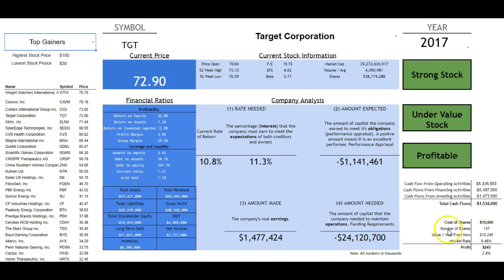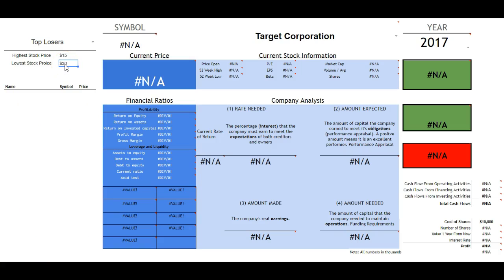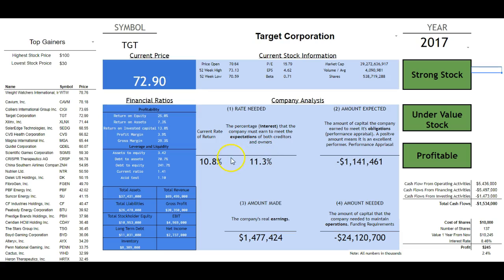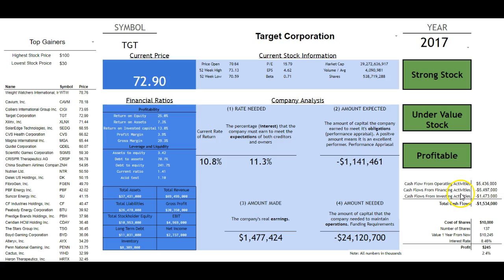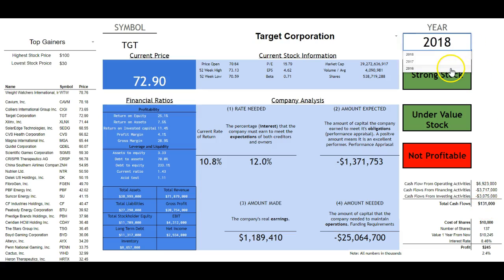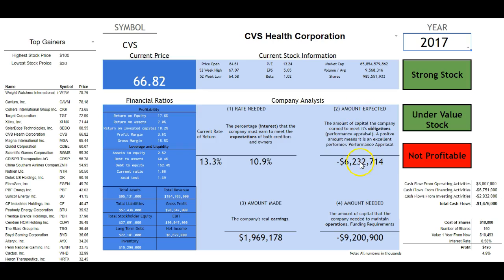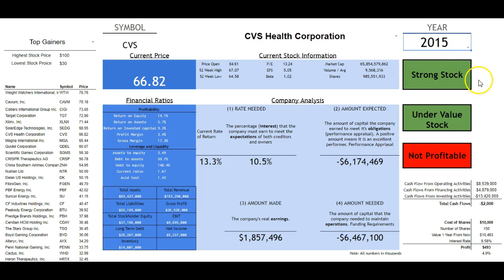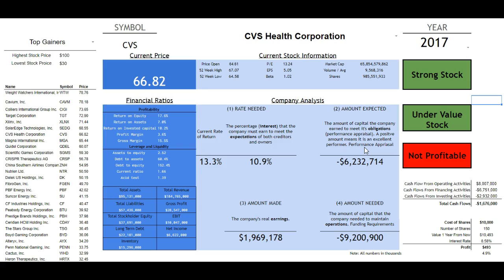Investing in Target and CVS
The information provided in this video was created using the most current public data available at the time. It is based on my analysis and my personal opinions only.